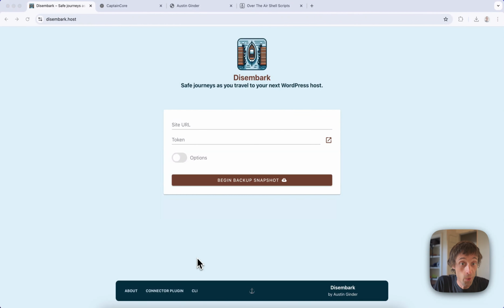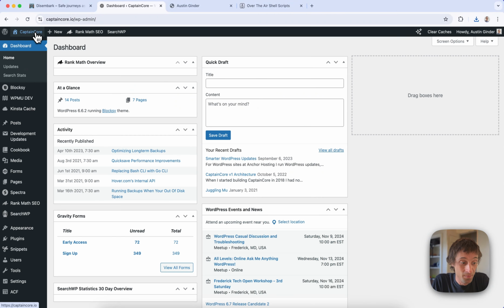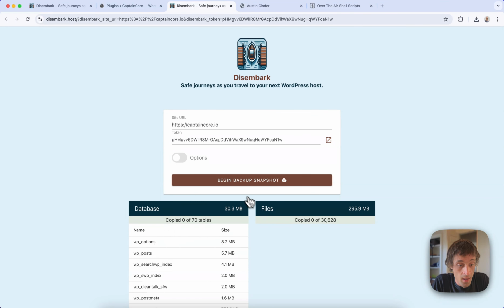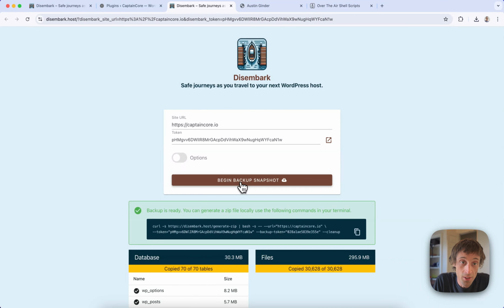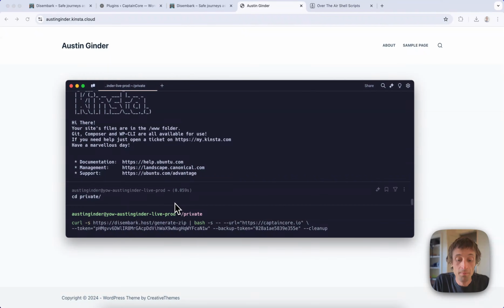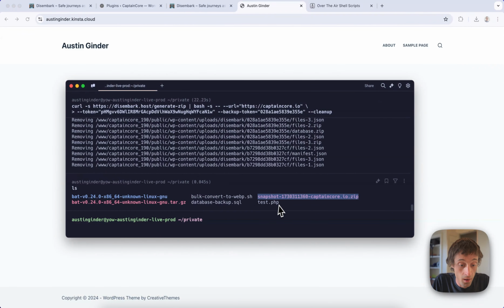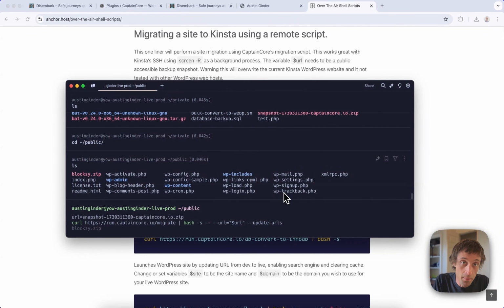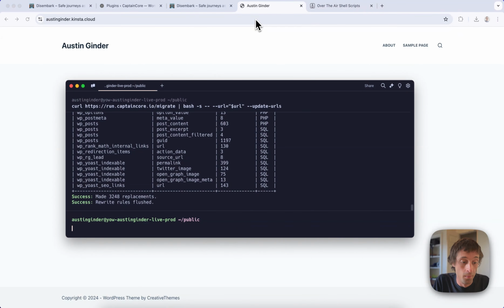Disembark Overview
Meet Disembark,

Safe journeys as you travel to your next WordPress host.